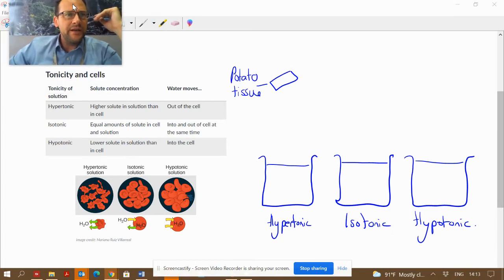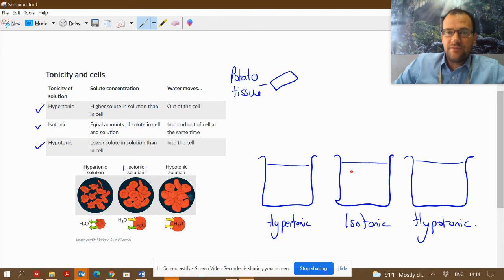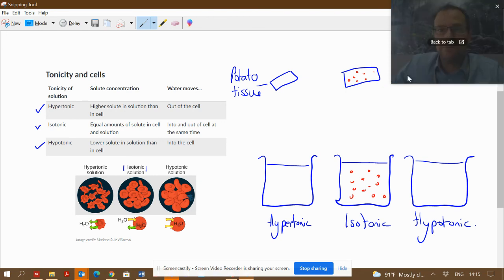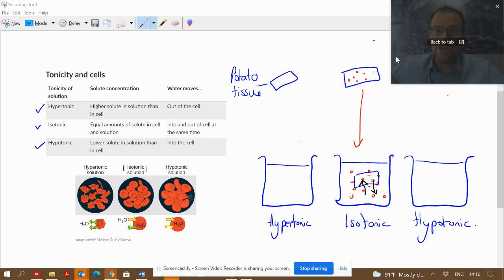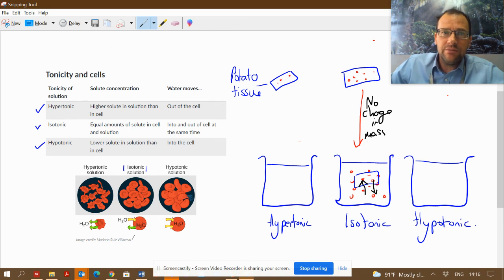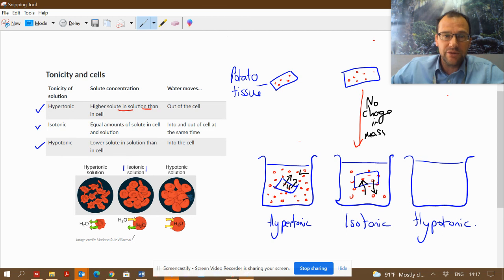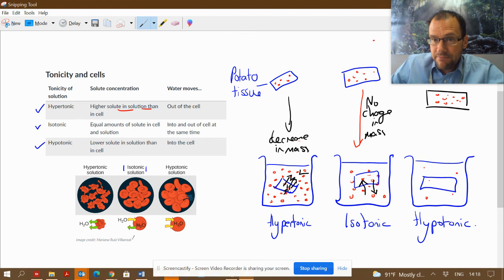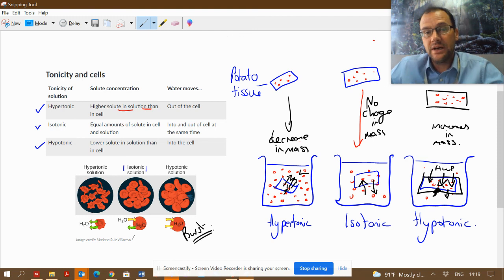Hypertonic, isotonic and hypotonic explainer.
Explaining the tonicity of cells and how different solutions can affect living tissues.